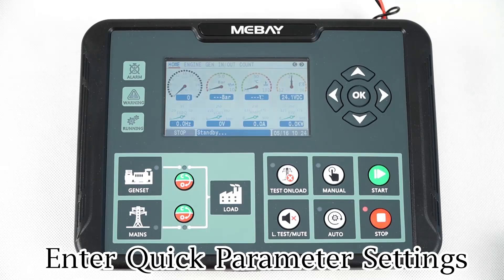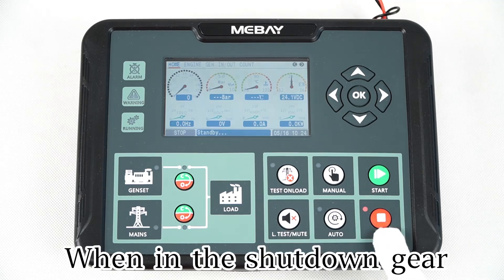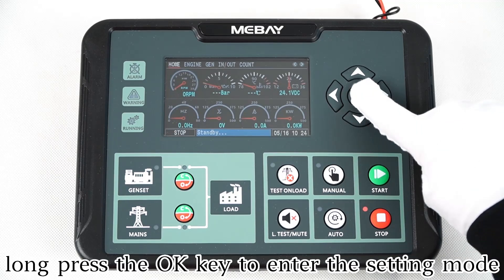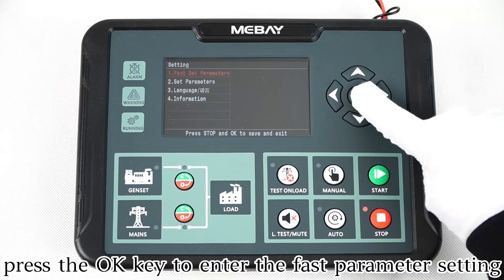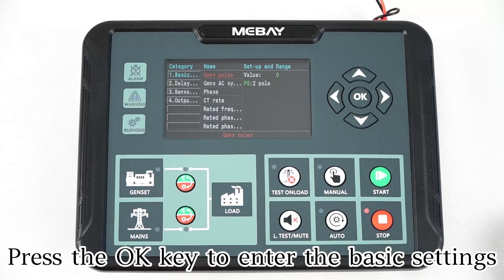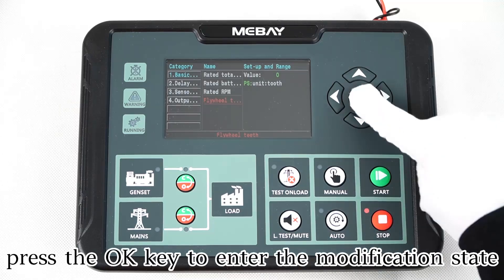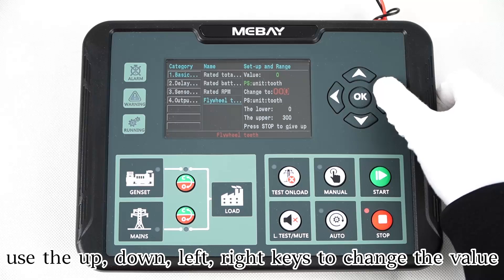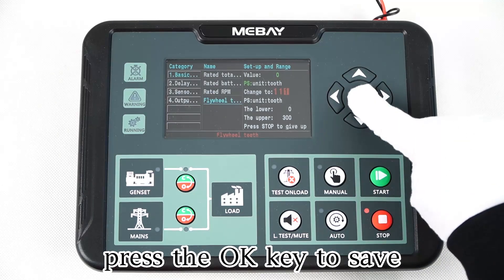Teaching Video of MEBAY DC82D MK3 sets the number of flywheel teeth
DC82D MK3 sets the number of flywheel teeth